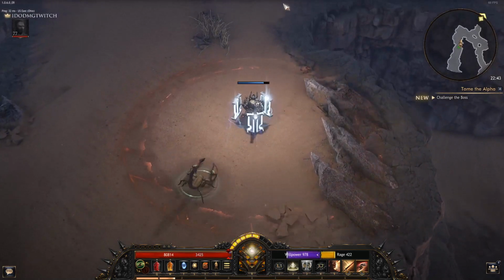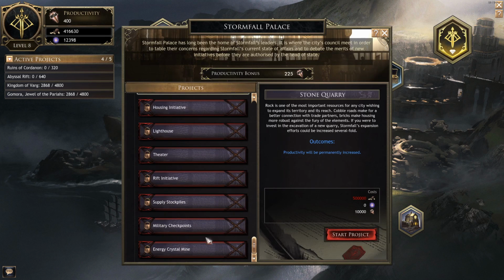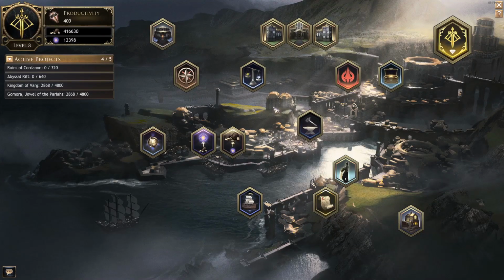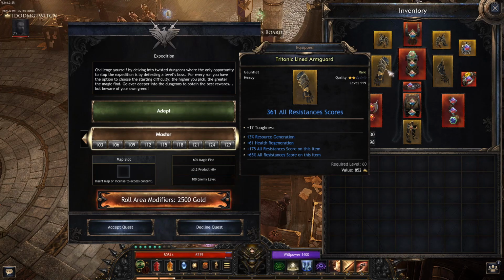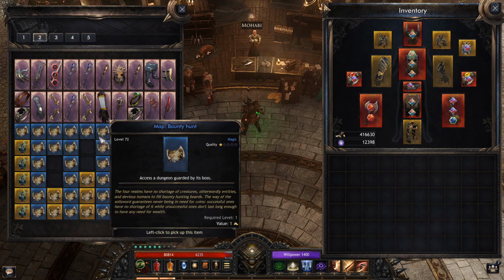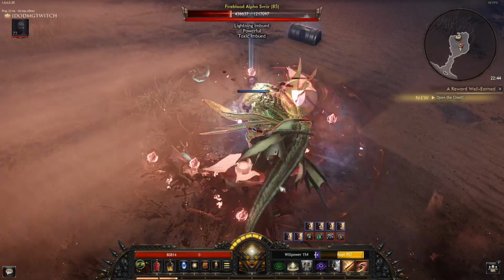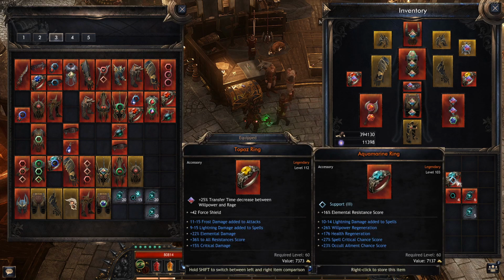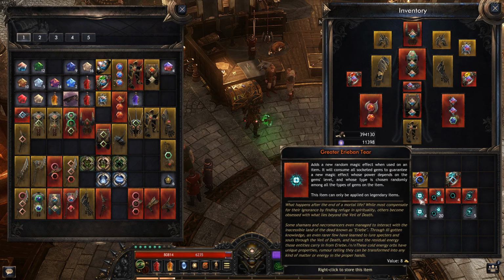Wolcen ARPG 2020 Endgame GUIDE // Crafting, Maps, Projects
In this video I talk about Projects, Productivity, Maps, Mods, Crafting and more about the endgame in Wolcen: Lords of Mayhem. Enjoy :)

Come Check out some more Game play! Join in on the Conversation!